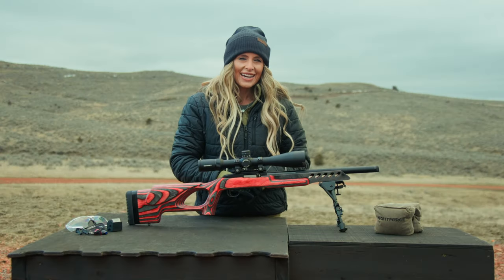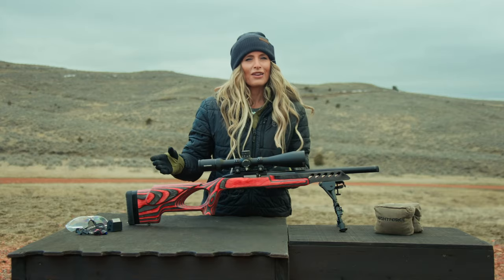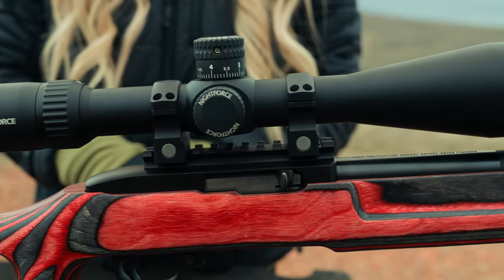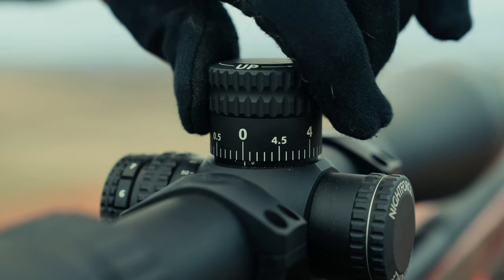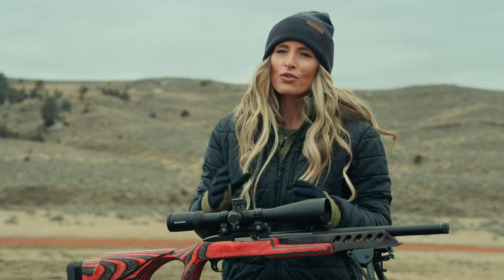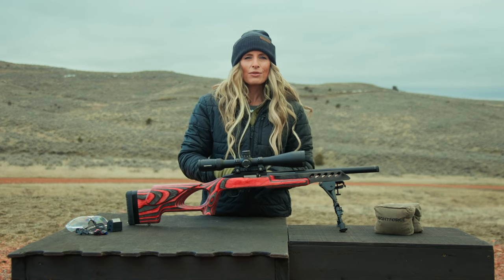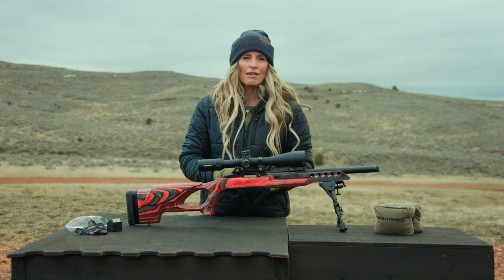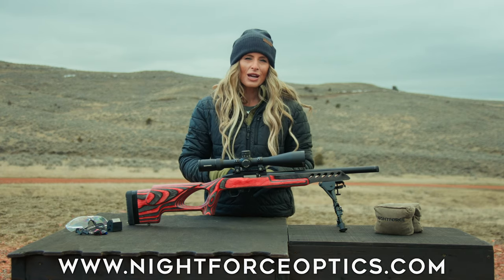Nightforce Optics SHV Training to the Backcountry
The Nightforce Optics  SHV line stands-out as budget-friendly within their impressive collection of riflescopes that offer rugged reliability and precision that the brand is celebrated for.

This affordable option allows you to train and replicate your hunting rifle in a budget friendly, feature rich package.

Explore the full Nightforce optics family today!